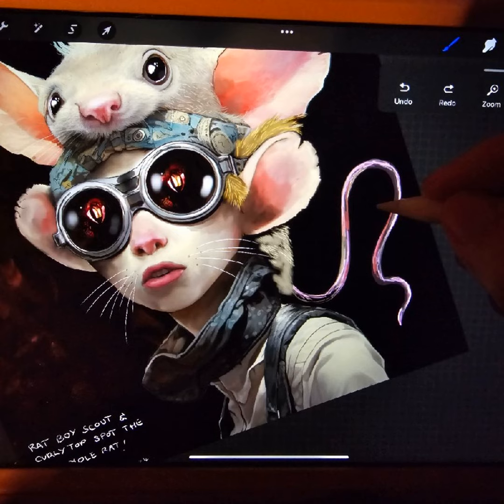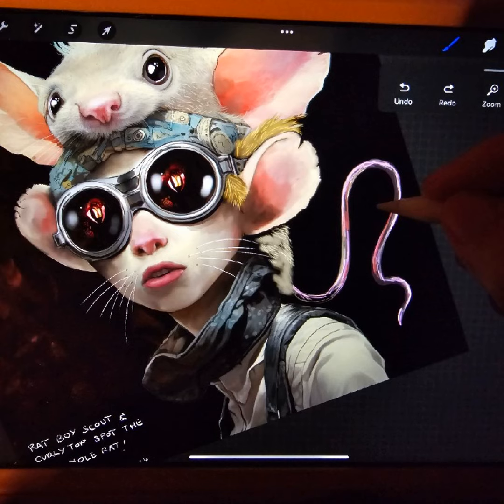Using LUA Code Roblox Game Coding Tips Episode 1768 - The iServalan™ Show